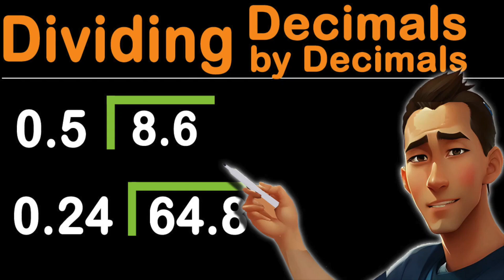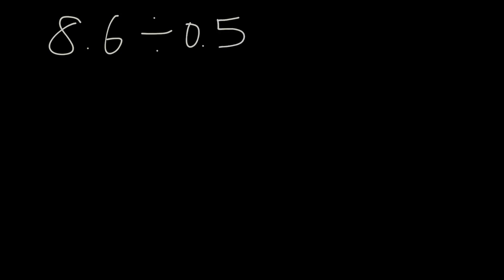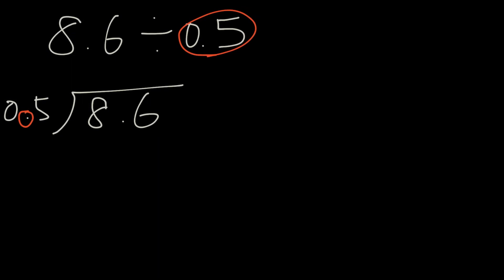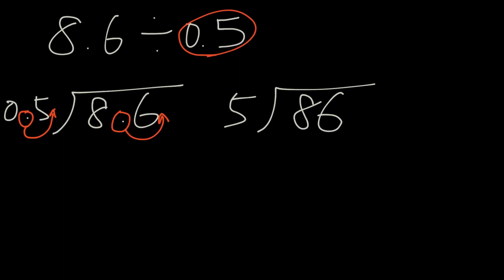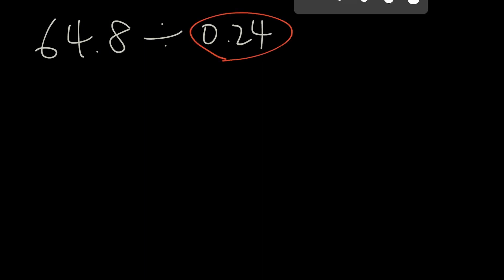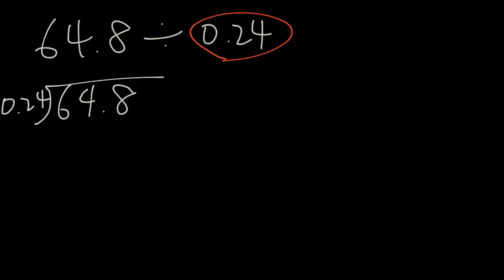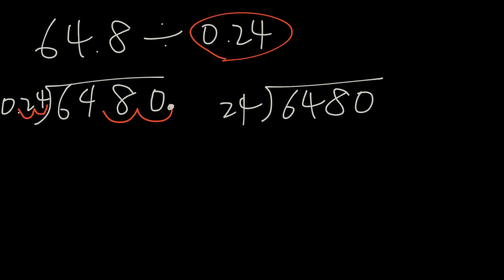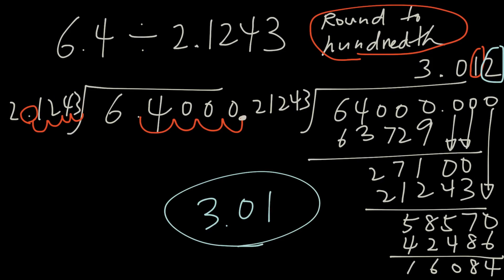How to Divide a Decimal by a Decimal (Step by Step)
Learn how to divide decimals by decimals with step-by-step Instruction.  Dividing decimals need to first check whether the divisor of the question is a whole number or decimal.  The examples in the video will go over how a decimal would be divided by decimal divisor in tenth, hundredth, thousandth, and ten-thousandth.

00:00 Dividing a Decimal by a Decimal (Introduction)
00:21 What is 8.6 divided by 0.5?
01:50 What is 64.8 divided by 0.24?